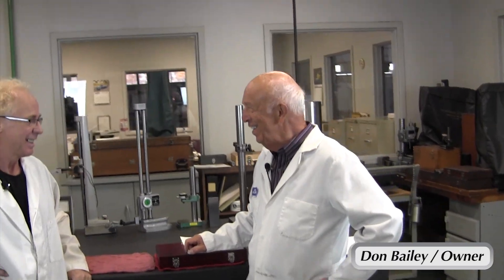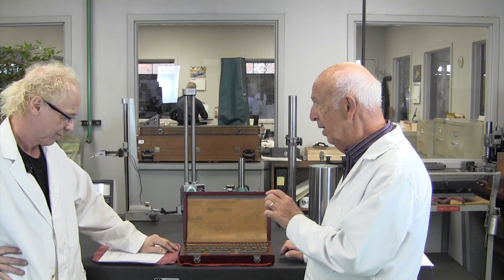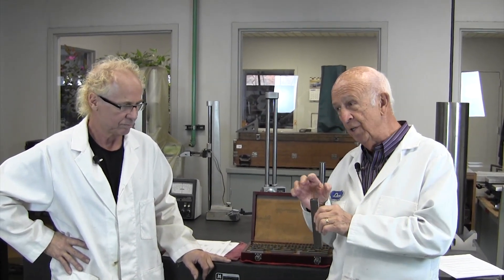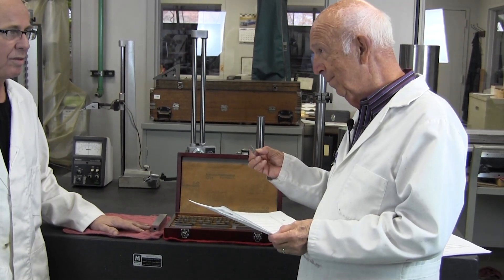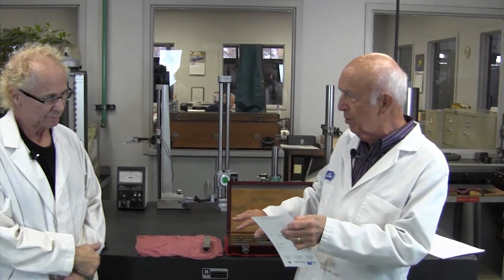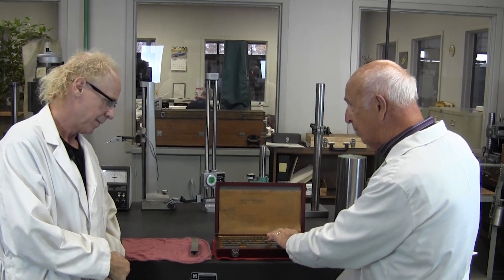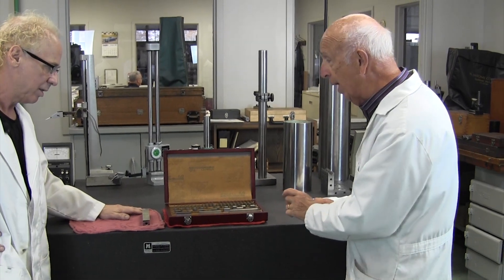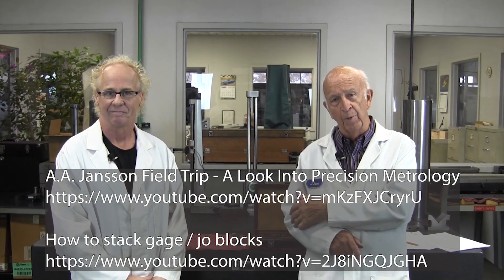How to measure using the proper tools part 3.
Part 3 of a 5 part series on precision measuring.